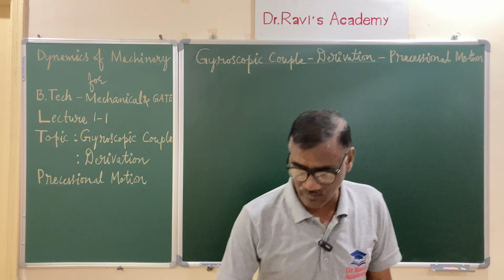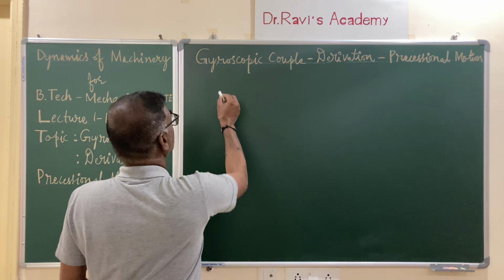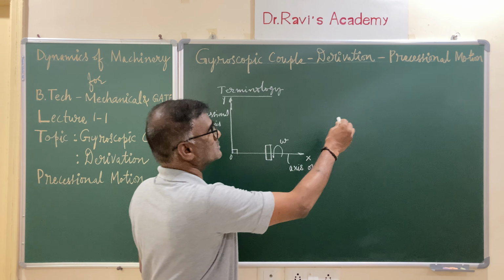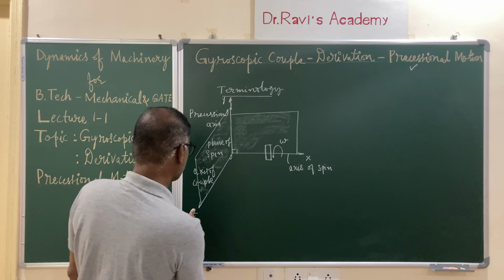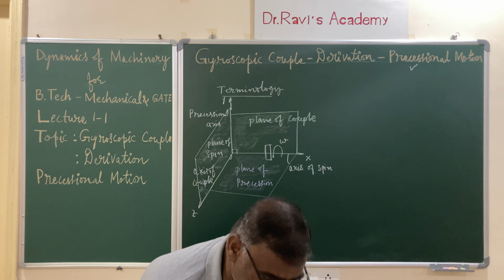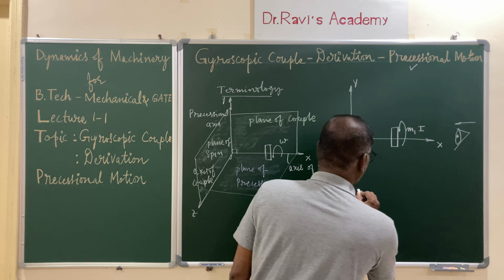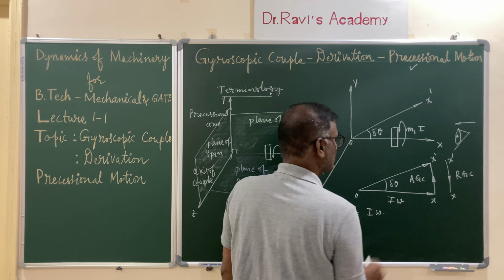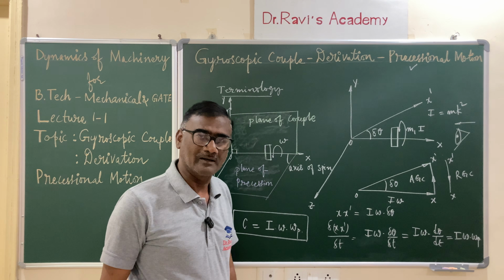Gyroscopic Couple - Derivation - Precessional Motion